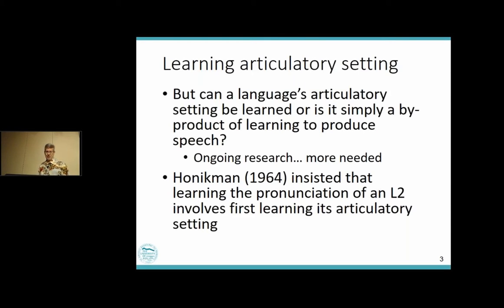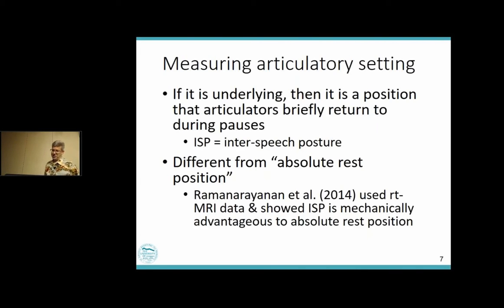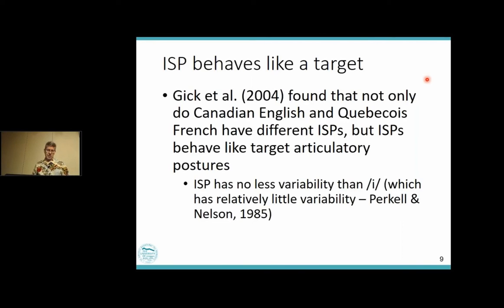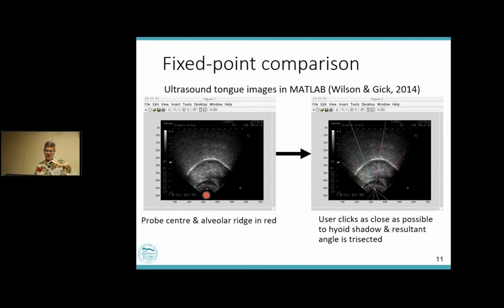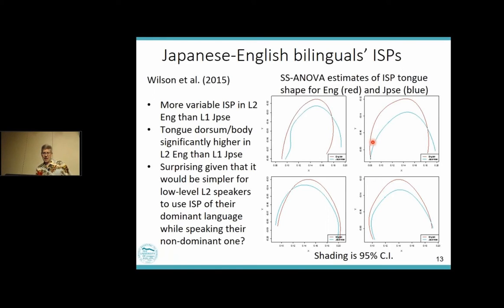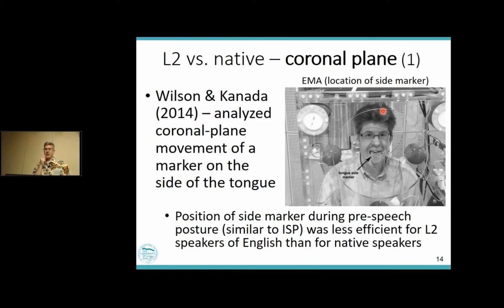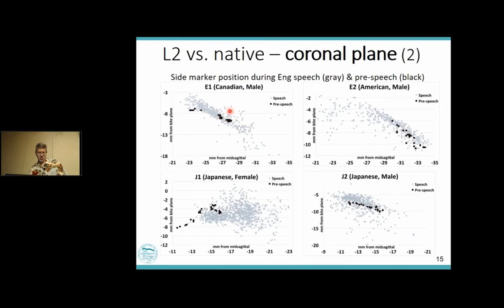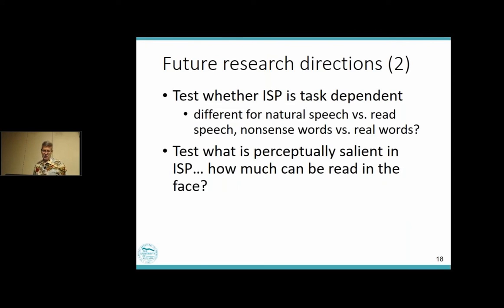Ian Wilson - 2016 Acoustical Society of America - Articulatory Settings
Invited talk at the 5th Joint Meeting of the Acoustical Society of America and the Acoustical Society of Japan (Honolulu)